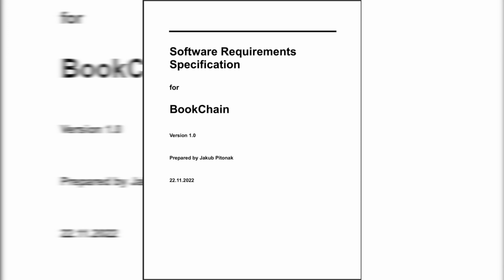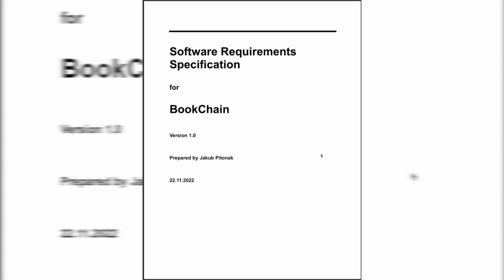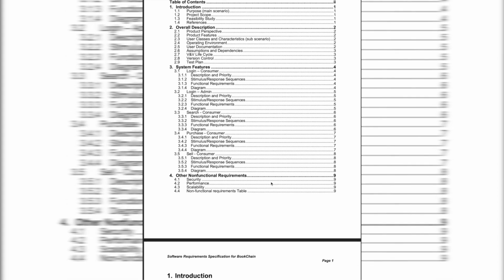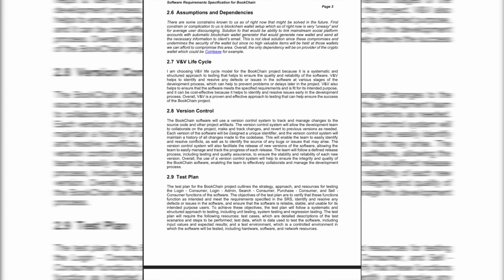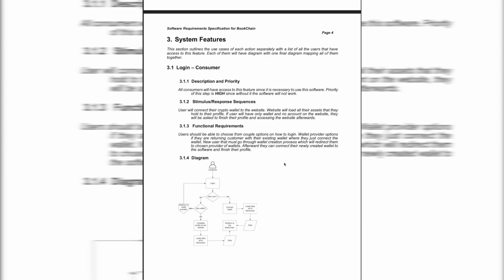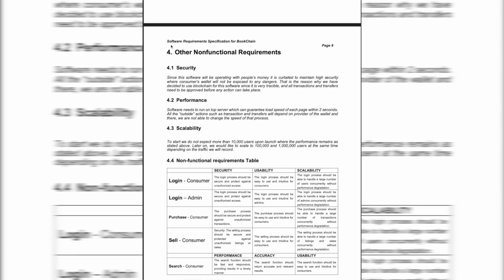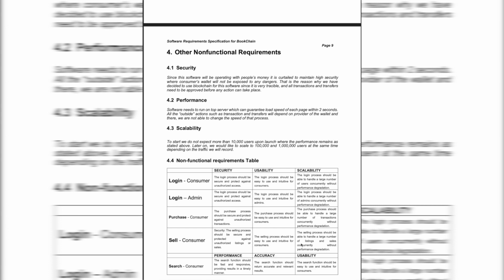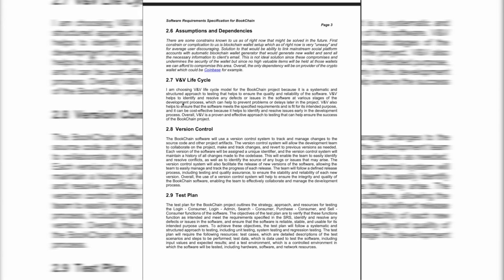Creating a Software Requirements Specification (SRS) Document: A Step-by-Step Guide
In this video, I'll be sharing my experience of creating a Software Requirements Specification (SRS) document for the BookChain project. This document outlines the requirements for the software, serving as a blueprint for the project.

I'll be walking you through the process of defining and organizing the requirements, as well as how to write clear and concise descriptions. I'll also talk about the importance of considering non-functional requirements such as performance, security, and usability.

Whether you're a software developer looking to learn more about the SRS process, or you're working on your own software project and need guidance on how to create an SRS document, this video is for you.